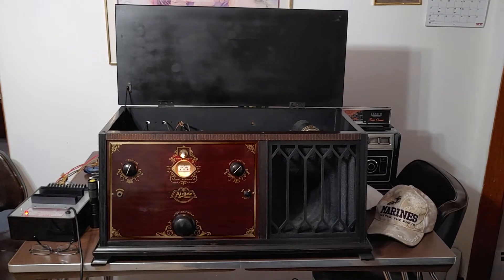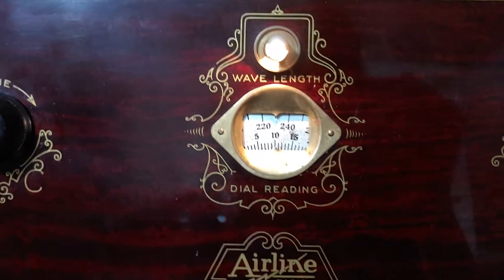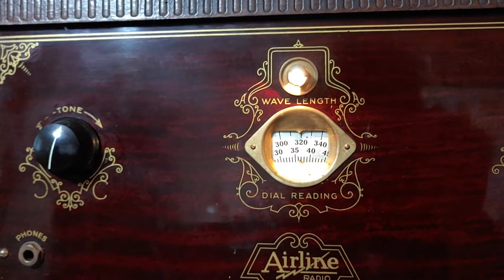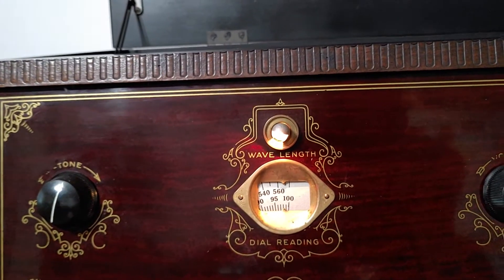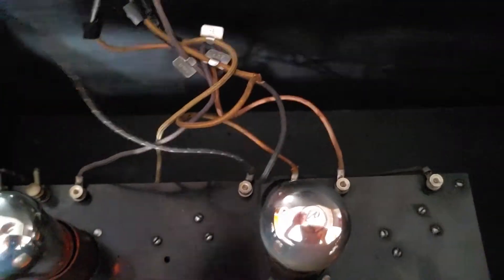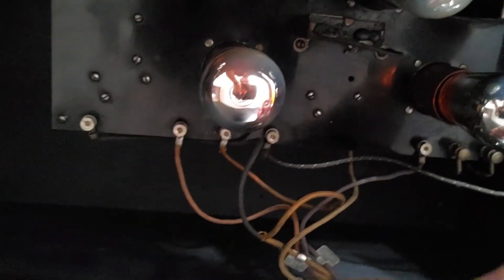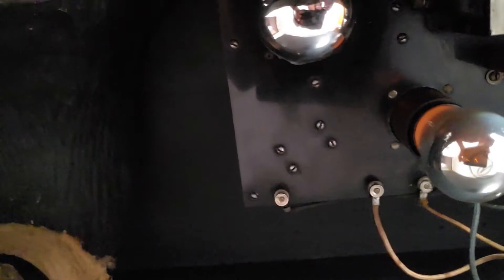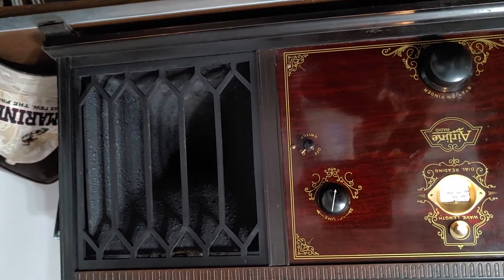Montgomery Airline 1920s radio set Need help identifying it!!!!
Montgomery Airline radio set from the 1920s need help identifying the radio does work and I give a demonstration!!